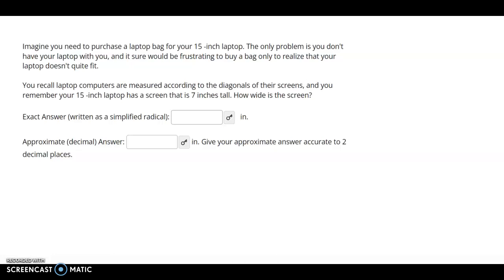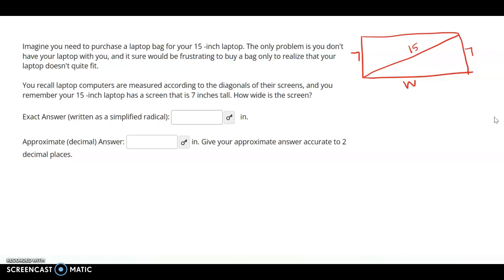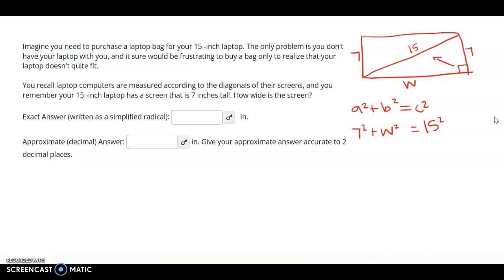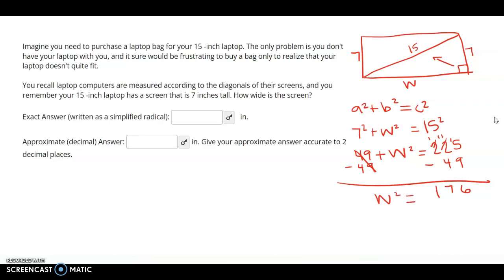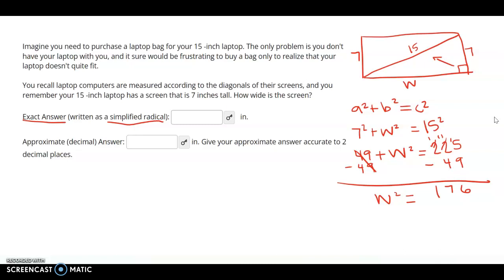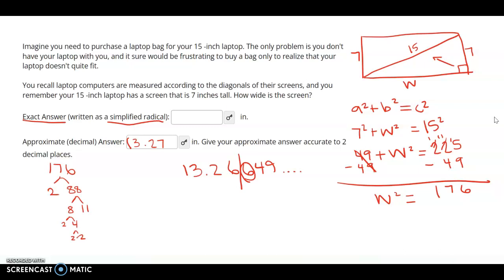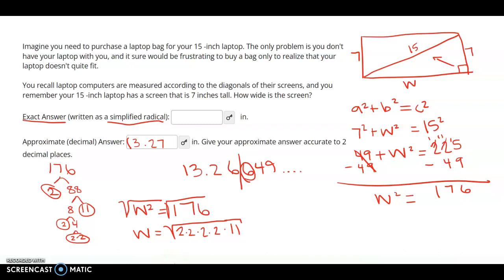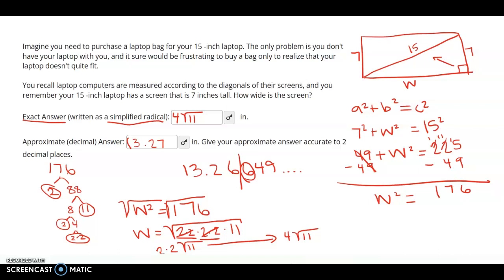Pythagorean Theorem Application Problem